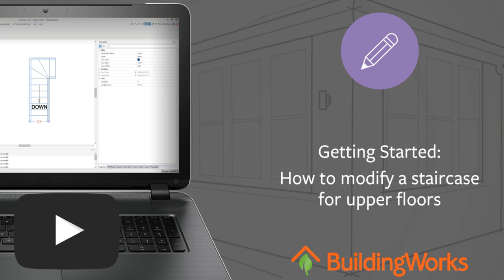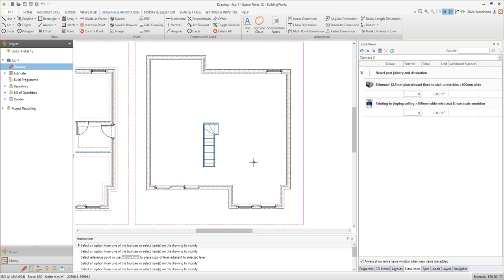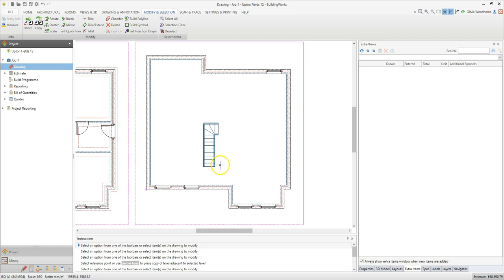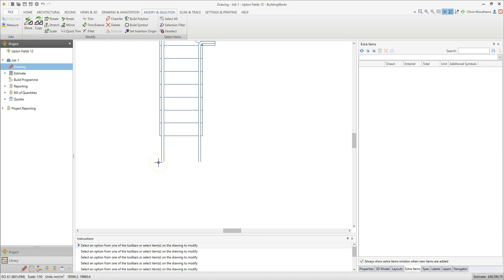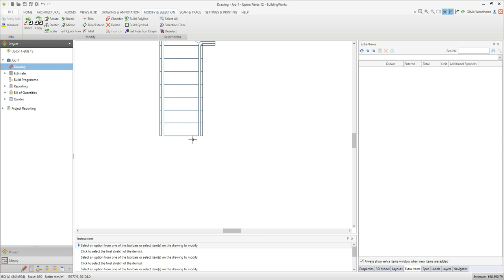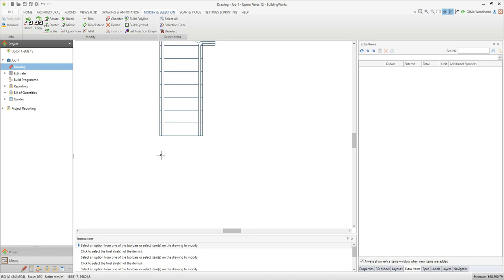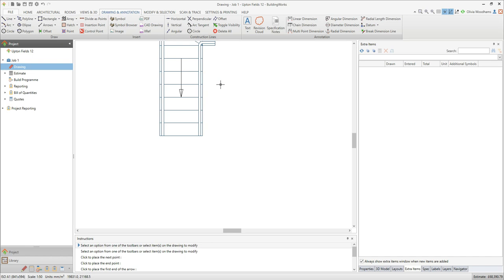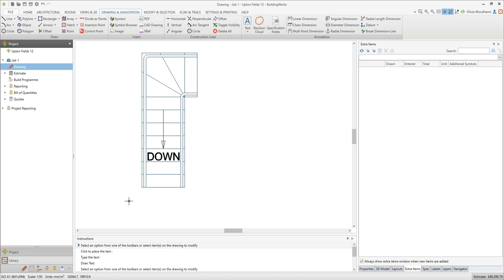Getting Started: How to modify a staircase for upper floors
In this short video, Olivia Woodhams, Digital Content Author demonstrates how to modify a staircase for upper floors when drawing with the BuildingWorks Drawing Module.